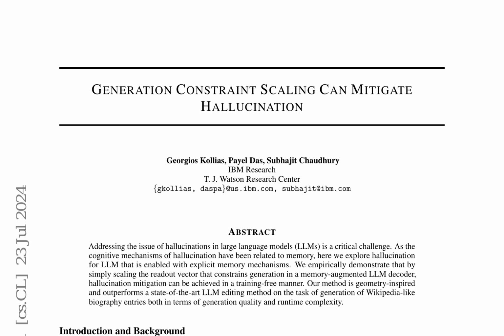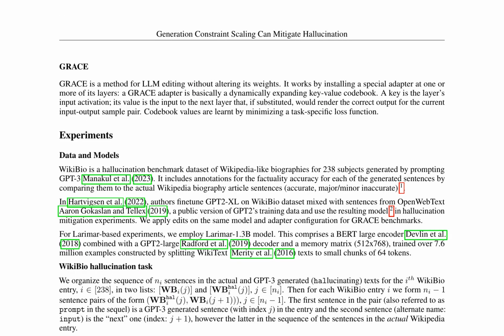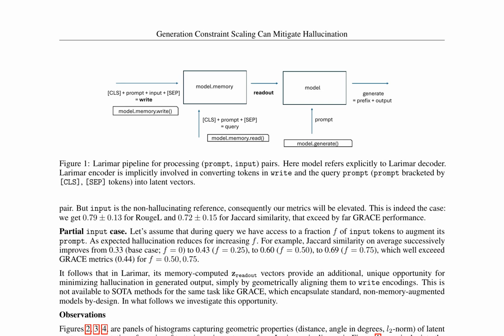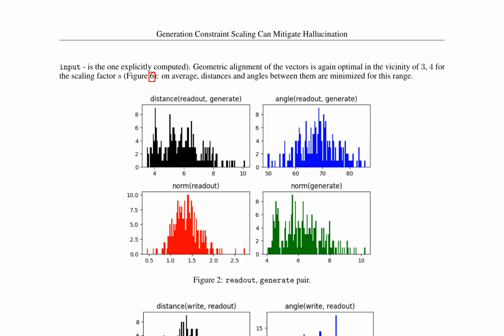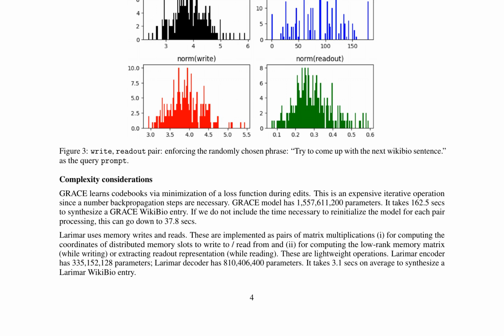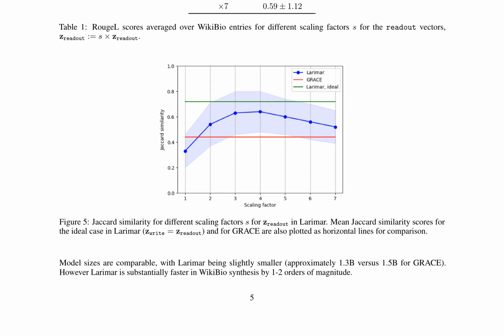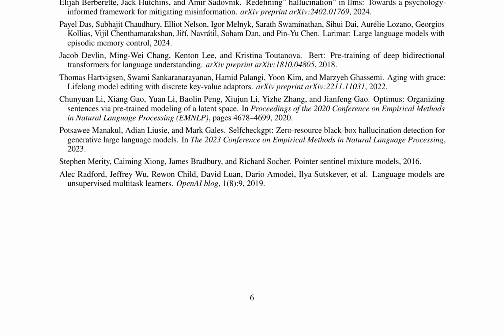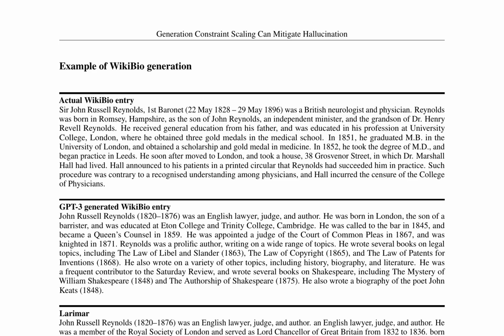Generation Constraint Scaling Can Mitigate Hallucination - ArXiv:2407.16908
Title: Generation Constraint Scaling Can Mitigate Hallucination

Authors: Georgios Kollias, Payel Das, Subhajit Chaudhury

Abstract:
Addressing the issue of hallucinations in large language models (LLMs) is a critical challenge. As the cognitive mechanisms of hallucination have been related to memory, here we explore hallucination for LLM that is enabled with explicit memory mechanisms. We empirically demonstrate that by simply scaling the readout vector that constrains generation in a memory-augmented LLM decoder, hallucination mitigation can be achieved in a training-free manner. Our method is geometry-inspired and outperforms a state-of-the-art LLM editing method on the task of generation of Wikipedia-like biography entries both in terms of generation quality and runtime complexity.